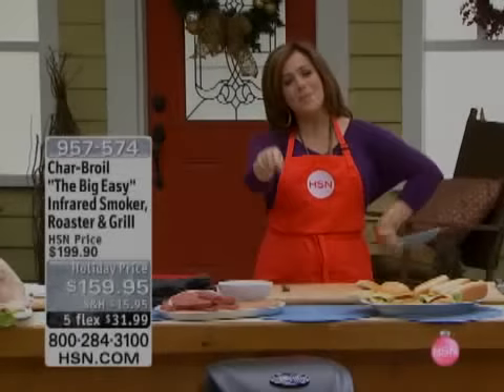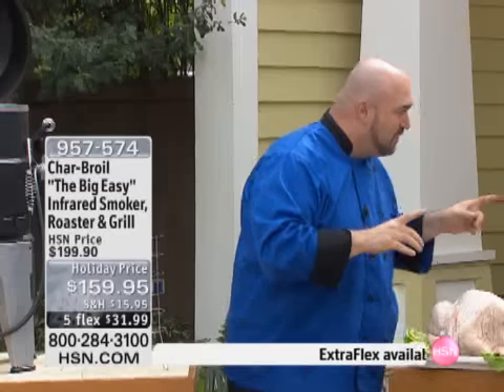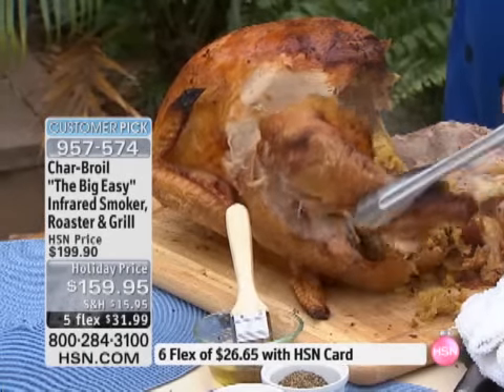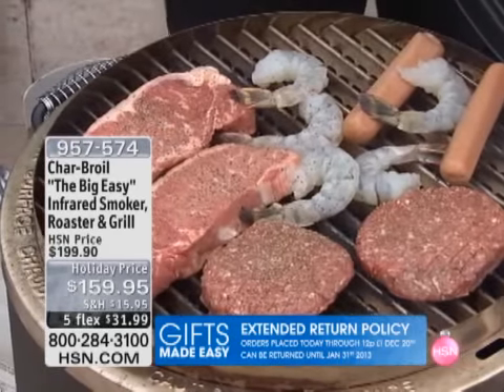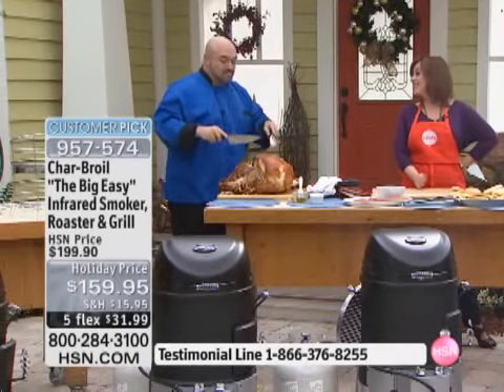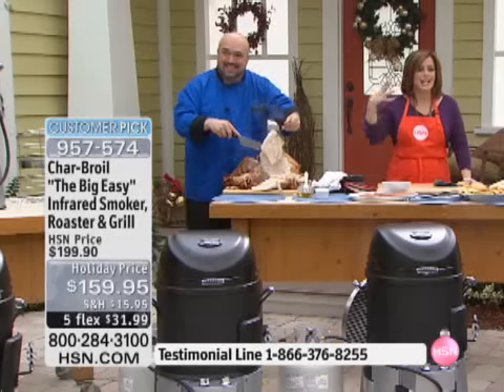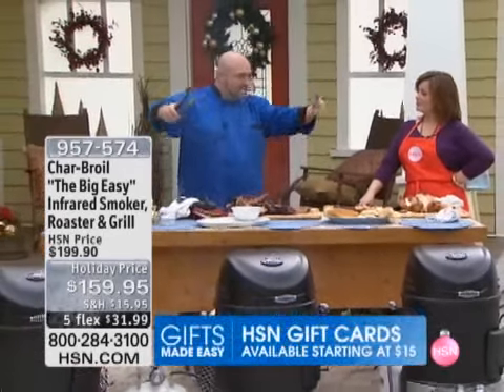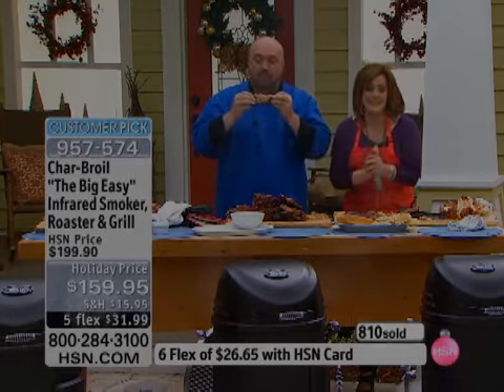CharBroil The Big Easy Infrared Smoker, Roaster and Grill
CharBroil "The Big Easy" Infrared Smoker, Roaster and GrillThe only backyard cooker you'll ever need. This multifunctional unit uses infrared heat to smoke, roast or grill your food for moist and...